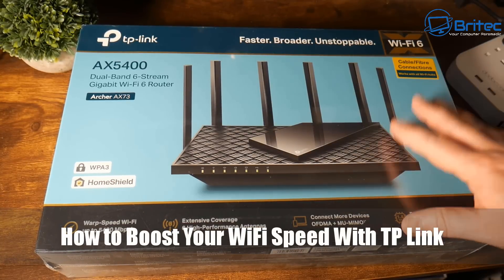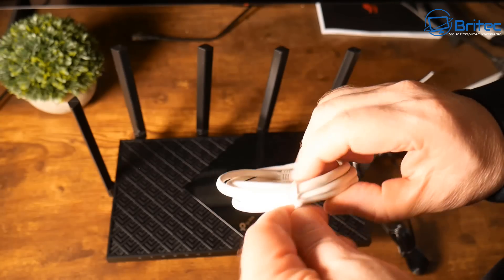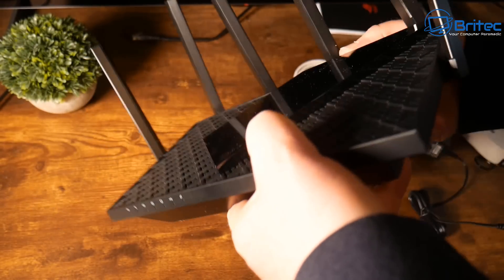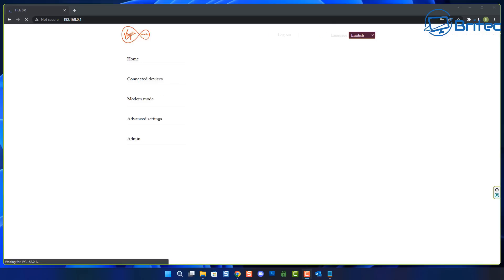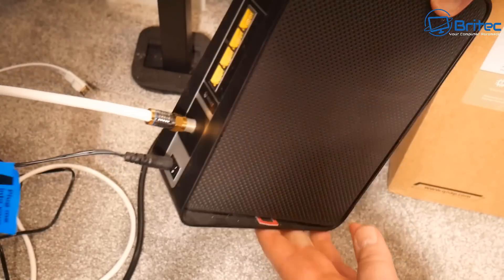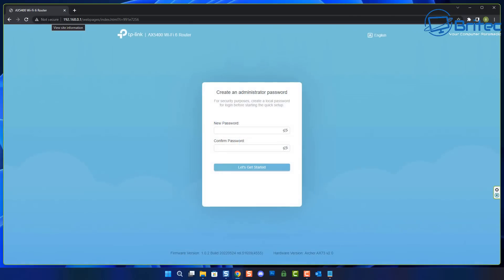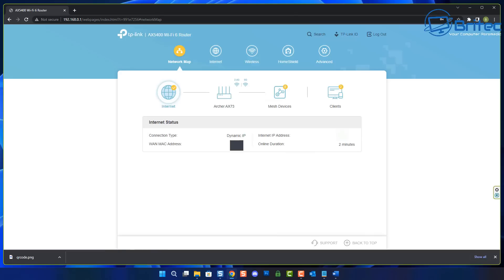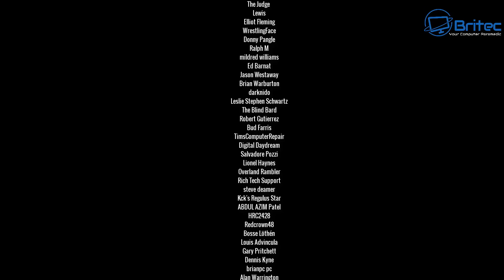How to Get Faster WIFI Speed Around Your Home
Many people pay for super fast broadband but have very poor Wi-Fi signal around the home using the stock ISP router. I will be using TP Link Archer AX73 AX5400 Dual-Band Gigabit Wi-Fi 6 Router. I will also be utilising One Mesh to boost WIFI signal around my home.

TP-Link AX5400 WiFi 6 Router (Archer AX73)

TP-Link AX3000 Dual Band Wi-Fi 6 Range Extender